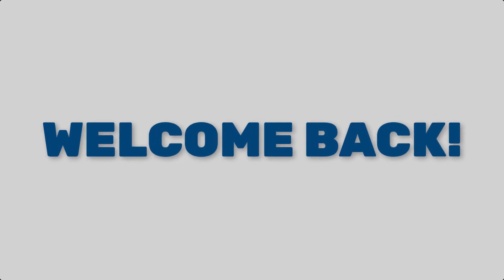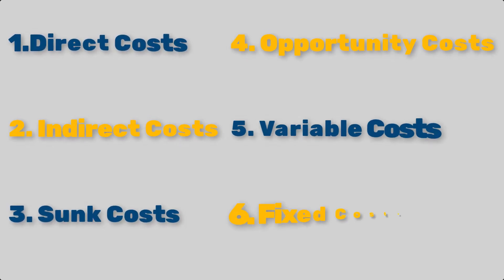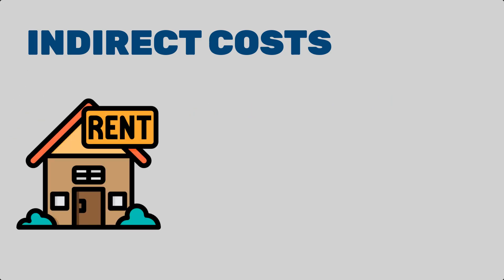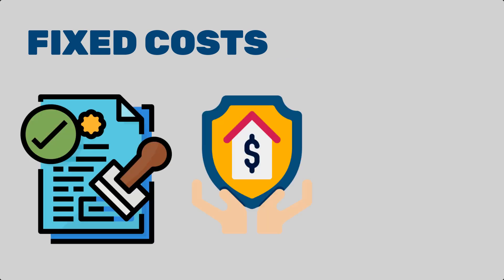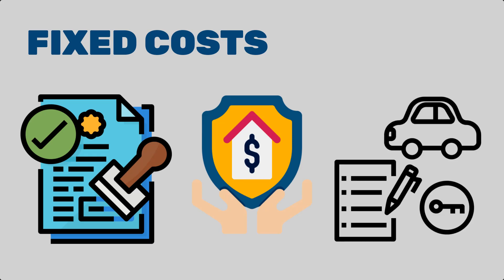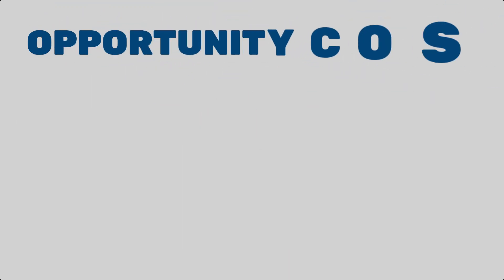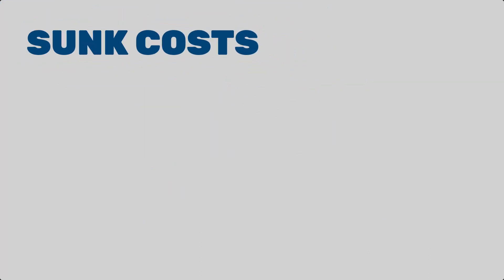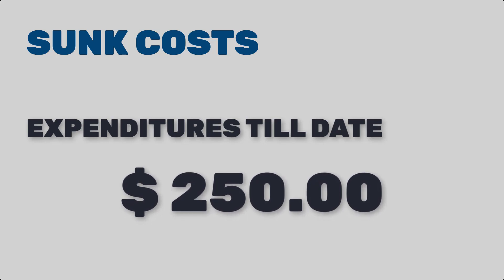Types of Cost in Project Management